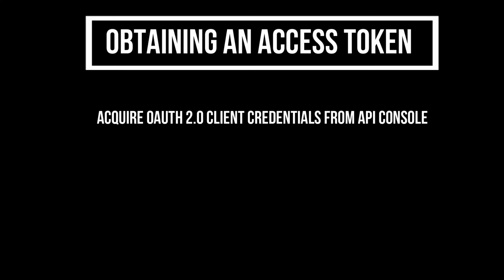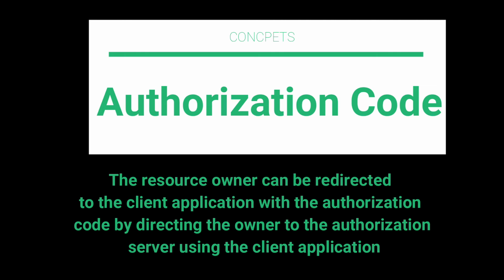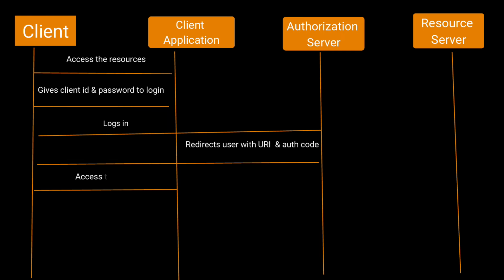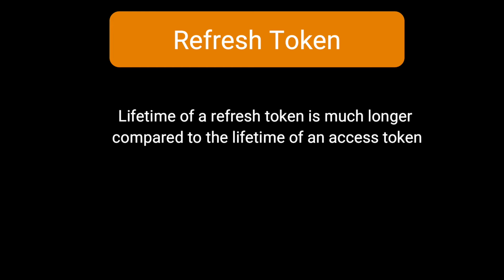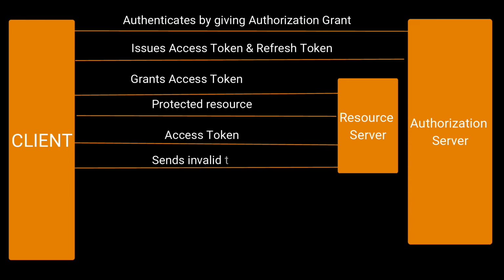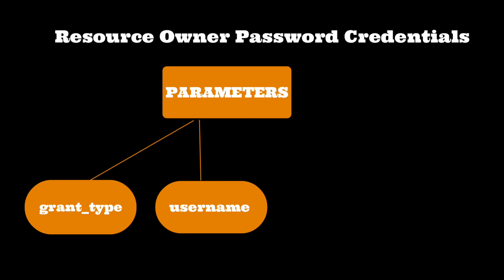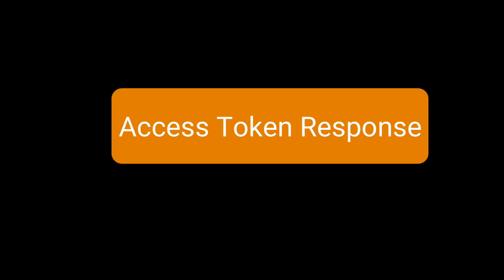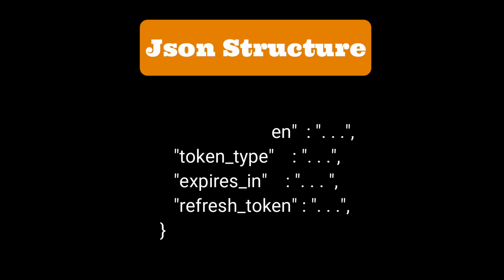Oauth 2.0 - Obtaining Access Token | Throw Light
This video talks about Obtaining access taken in Oauth 2.0